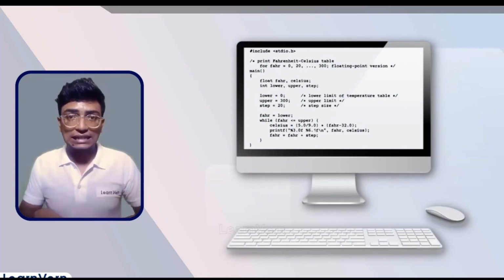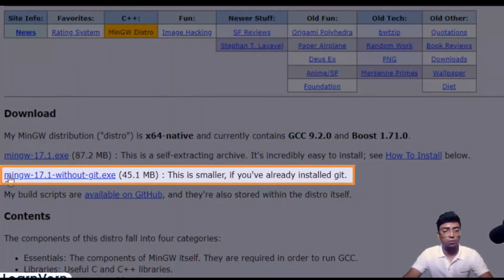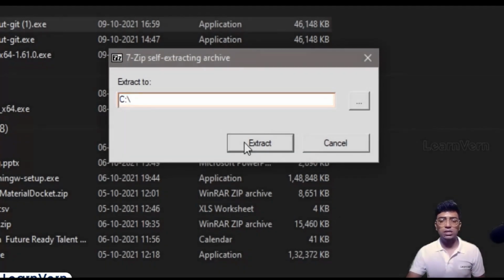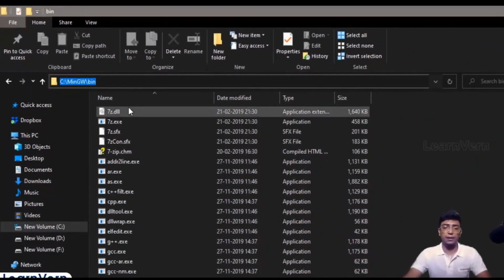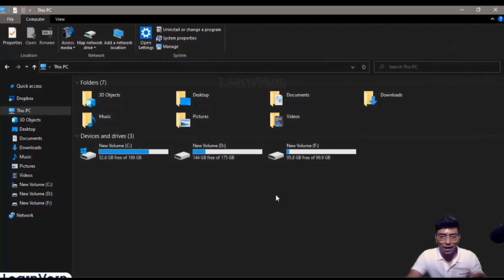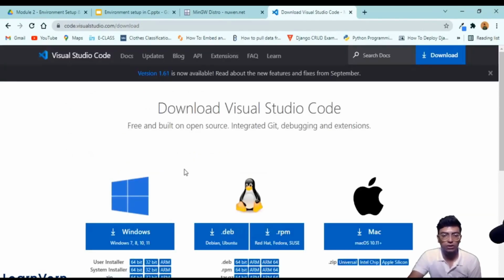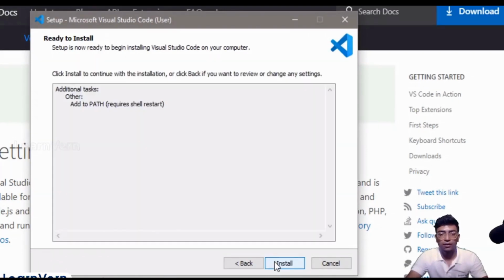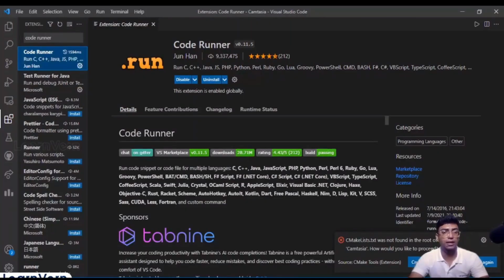How to set up Visual Studio Code on pc | C Language lecture 01 | LearnVern - Free Online Courses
In this video, I'm teaching you how to set up Visual Studio Code on a PC. This is a free online course that will teach you how to develop software using the popular C Language.

If you're a developer and you're looking for a free online course that will teach you how to use Visual Studio Code, then this is the video for you! In this video, I'll teach you how to set up Visual Studio Code on your PC, and then we'll start developing some software using this popular code editor. If you're a beginner or an intermediate developer, then this course is for you!

Learnvern is a Free Learning portal for IT Programming Courses | Online Courses for PHP, Java, C++, Android, iOS, Testing, Excel and more.

Learn Anytime, Anywhere in Any Language for Free

Our name LearnVern is coined from the word Learn in Vernacular Languages - LearnVern teaches students in the users native language. Years of research have indicated that students learn the most difficult concepts easily when explained in a language they most understand and with images, examples and practical insights. Each of the subjects we teach at LearnVern are offered in vernacular languages, have perfect examples and lots of practical insights and are taught by experts in their fields